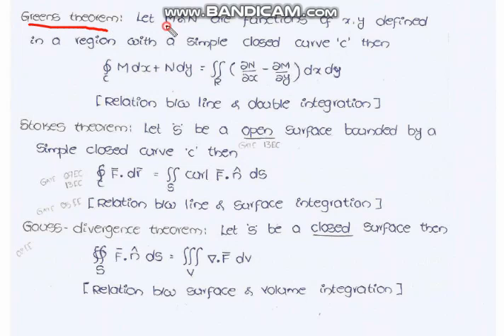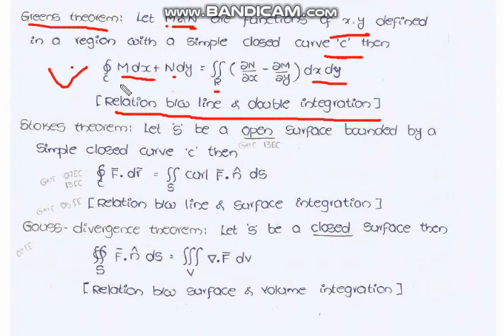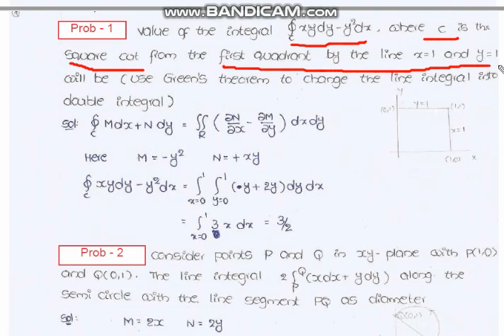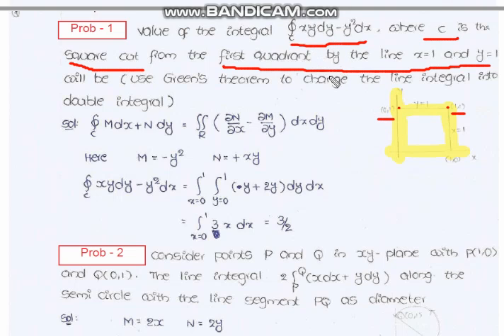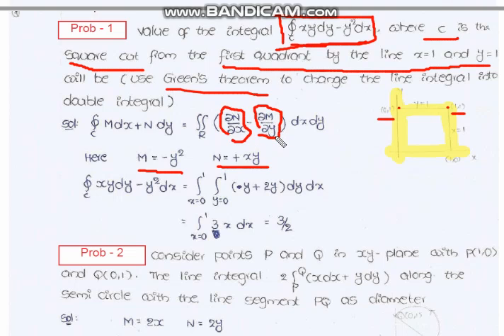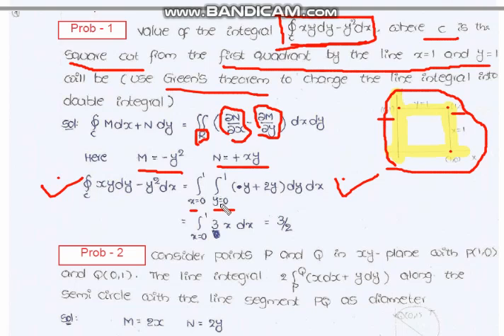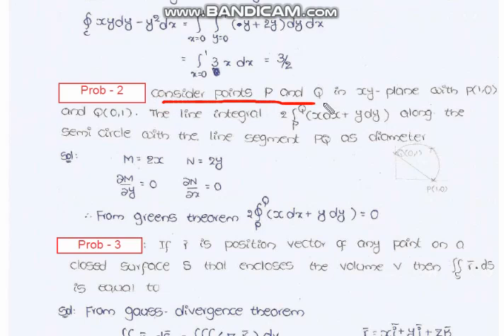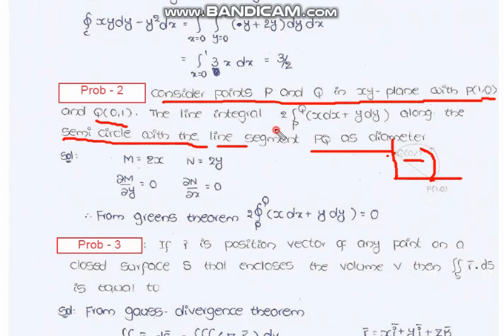Vector Calculus Part 12